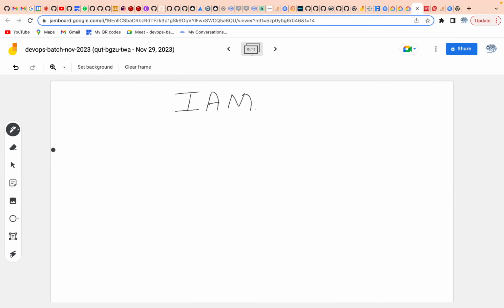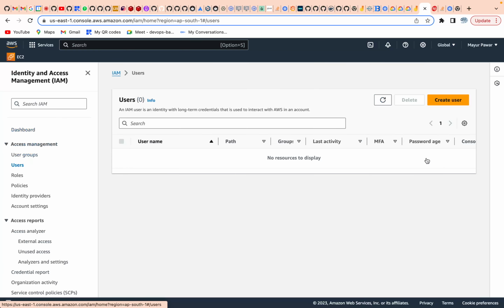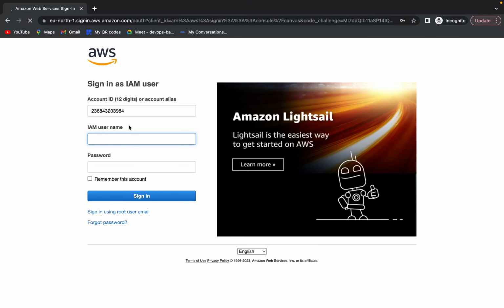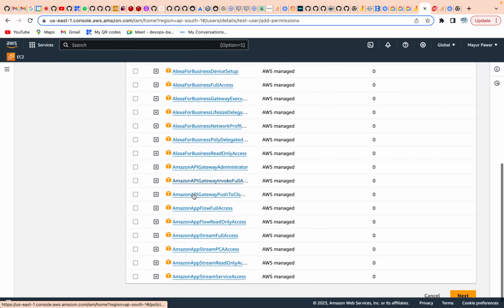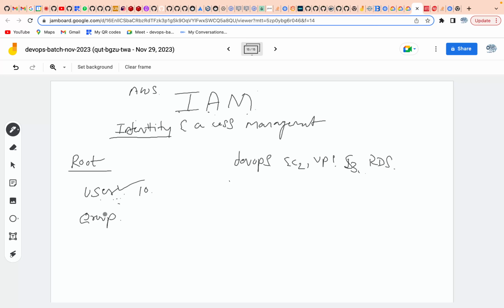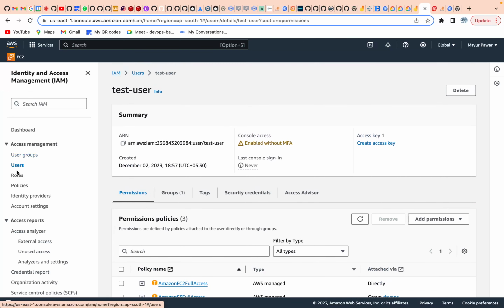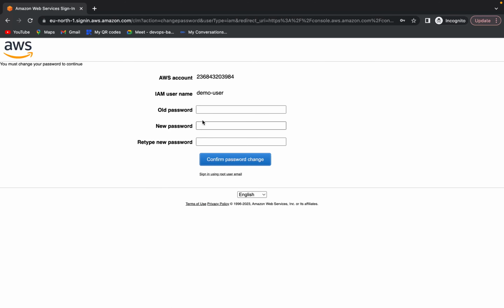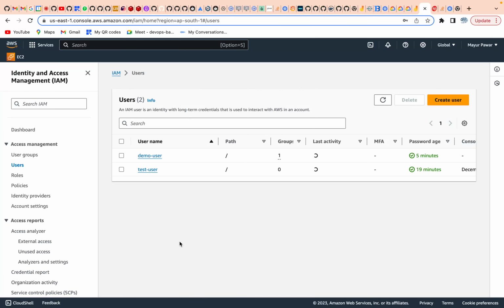AWS Tutorial 01 | IAM user and group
what is user in IAM
what is group in IAM